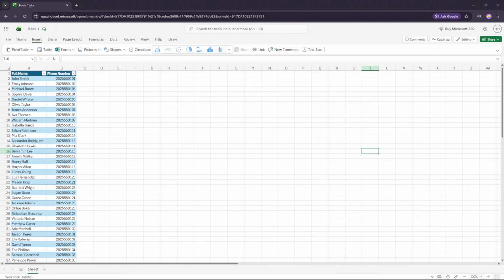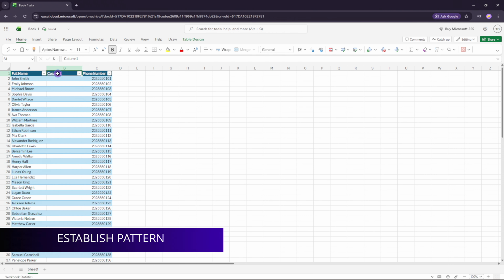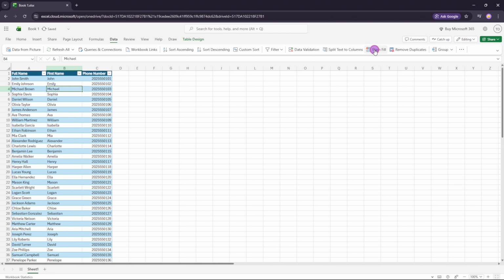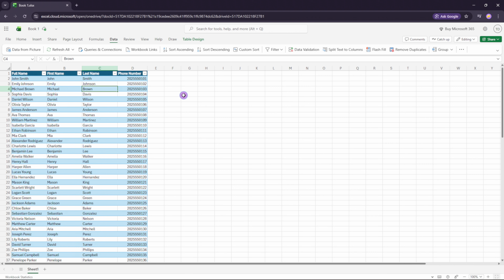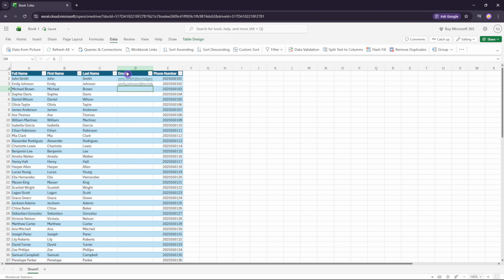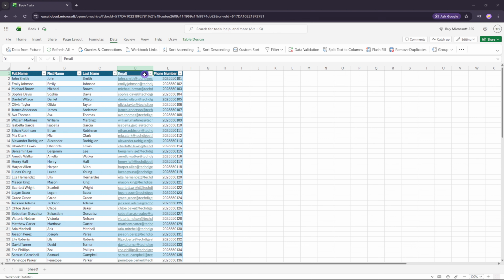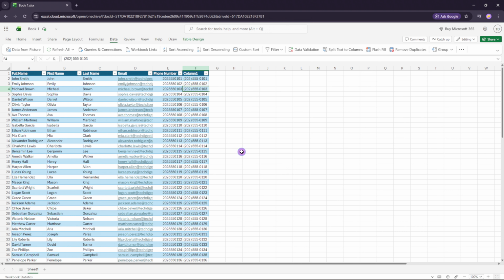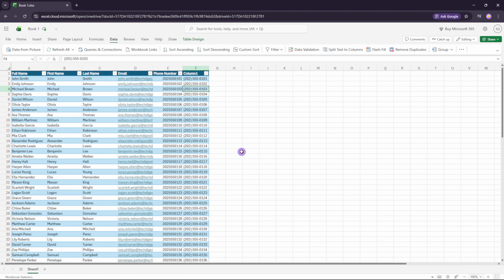Excel Flash Fill Tutorial | Easy Step‑by‑Step Guide to Speed Up Data Entry & Clean‑Ups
🎥 Learn how to use Flash Fill in MS Excel step by step!
In this tutorial, I’ll show you how to flash fill in Microsoft Excel so you can speed up data entry and cleanups.

⏱️ Timestamps (Chapters):

00:00 Intro
00:20 Example 1: Name Split
00:31 Establish Pattern
00:55 Flash Fill
01:30 Example 2: Emails
02:18 Example 3: Phone Numbers
02:56 Things To Be Aware Of